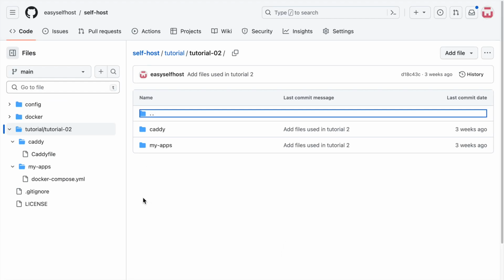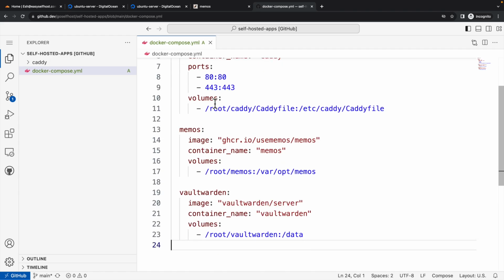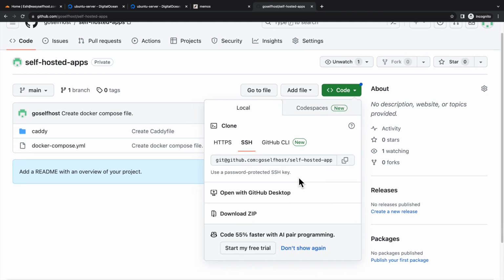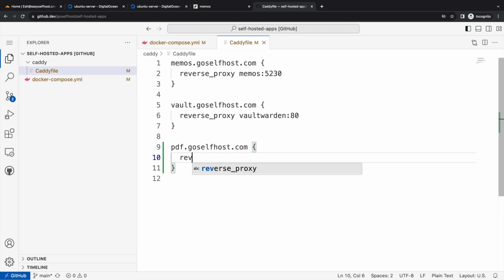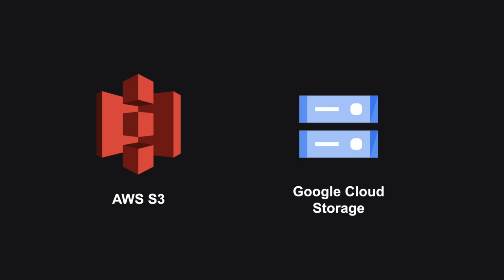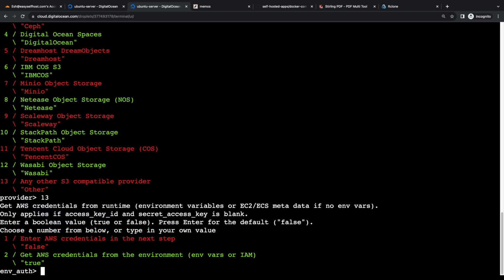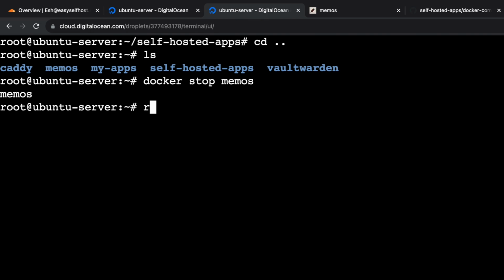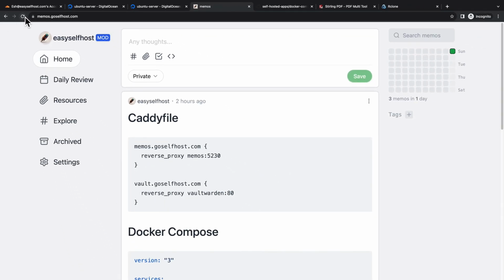Self-Hosting Tutorial 3: Manage Configurations Using GitHub and Back Up App Data Using Rclone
This video is the 3rd episode of Self-Hosting Tutorial. In this video, we are going to move our self-hosting configurations including Docker Compose files and proxy rules to GitHub. We are also going to use Rclone and Cloudflare R2 to back up the application data.